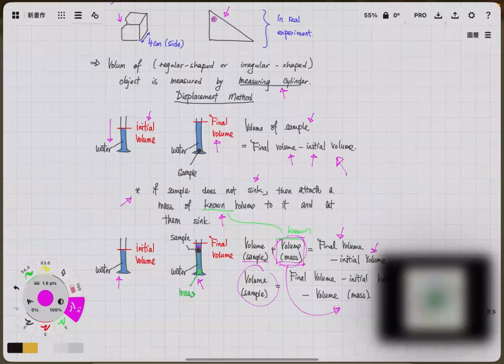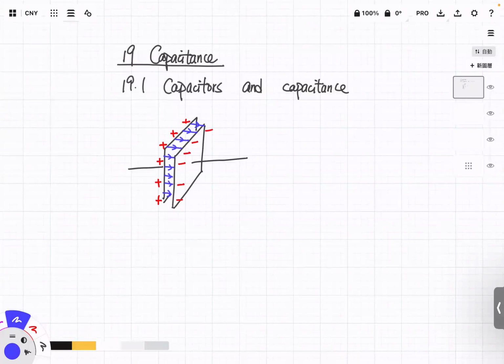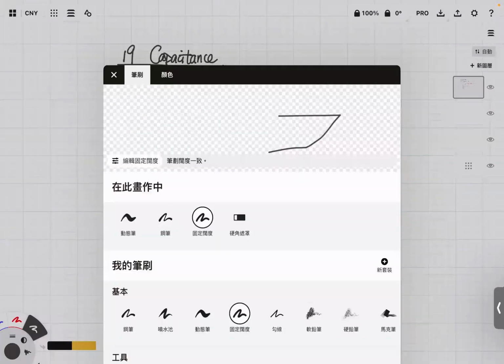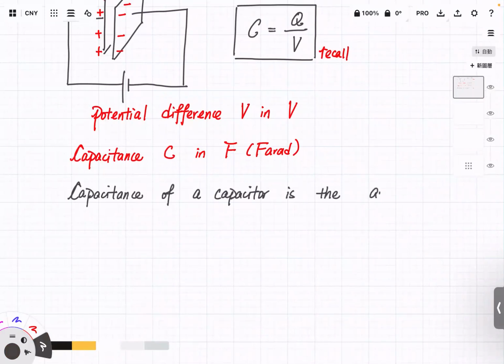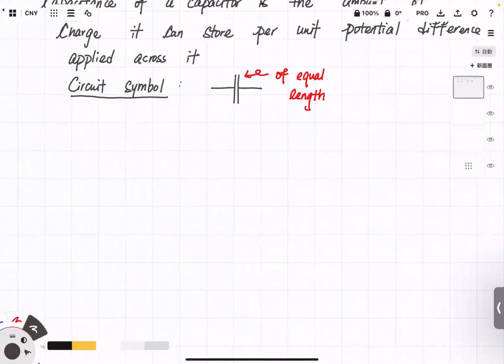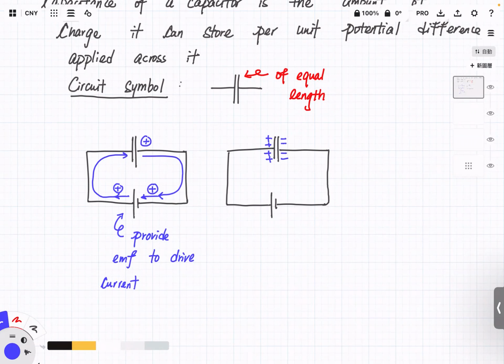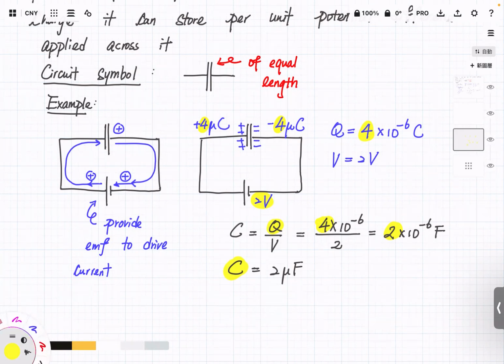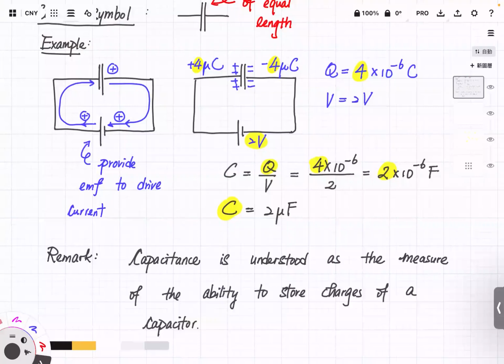GCE Physics 19.1 Capacitors and capacitance Part 1